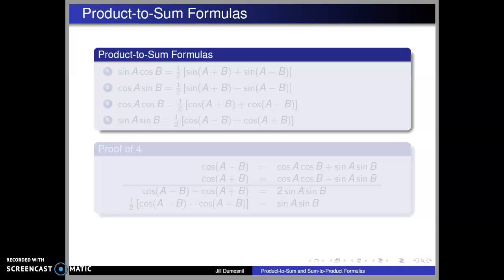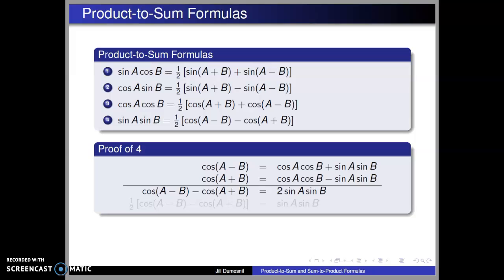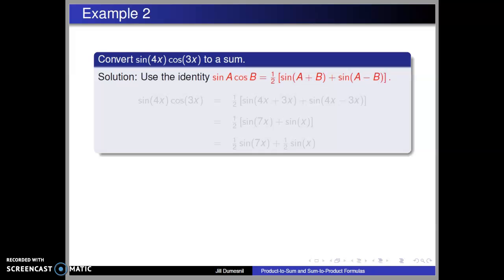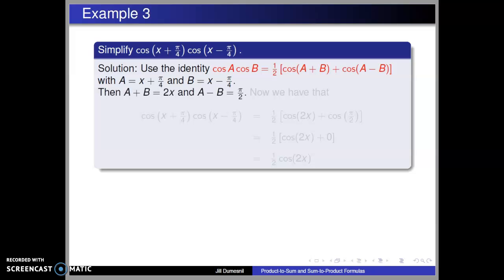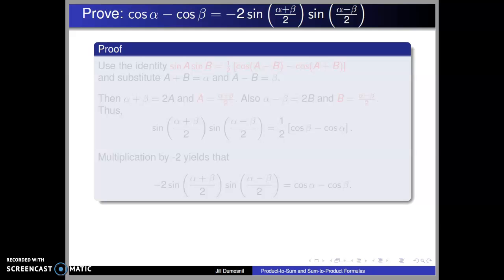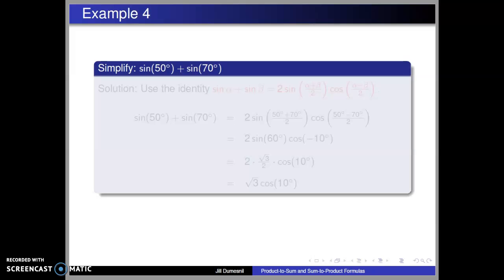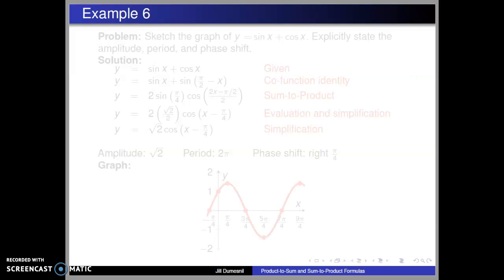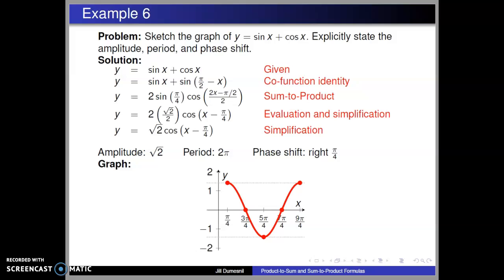Product-to-Sum and Sum-to-Product Formulas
We discuss the product-to-sum and sum-to-product formulas.  These formulas turn out to be extremely useful in integral calculus.